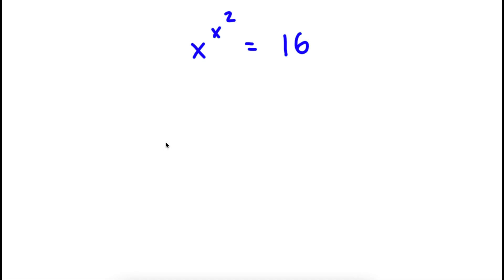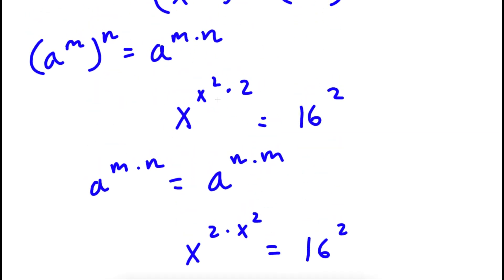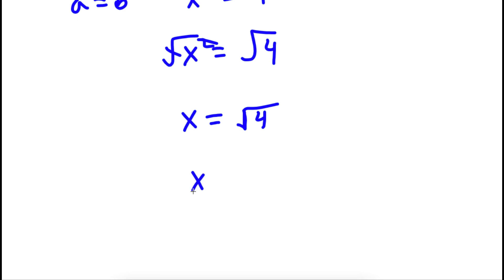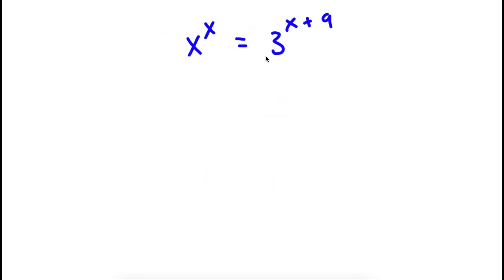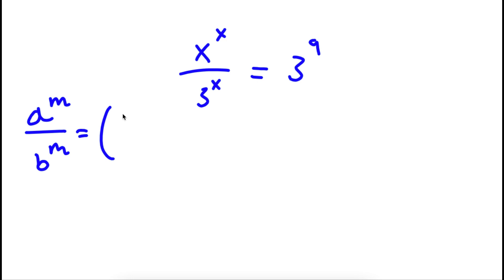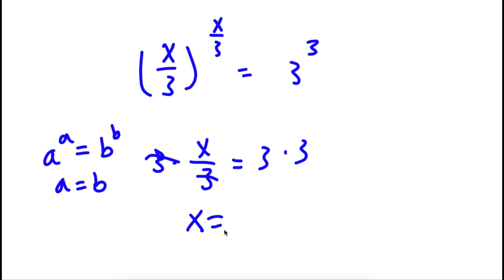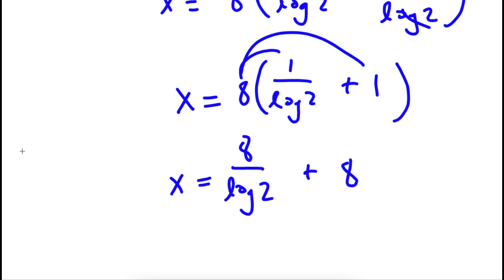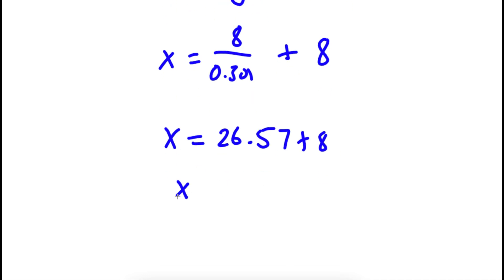A Challenging Olympiad Problem | A Beautiful Algebraic Equation